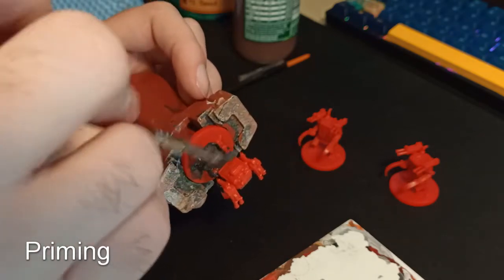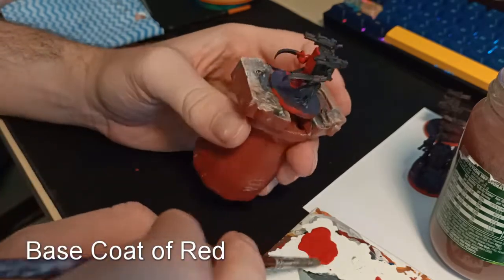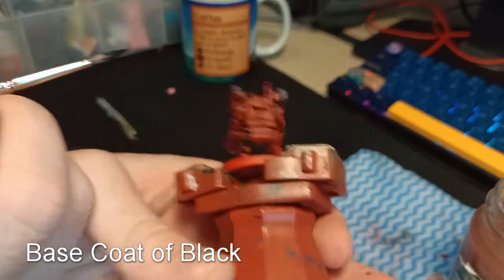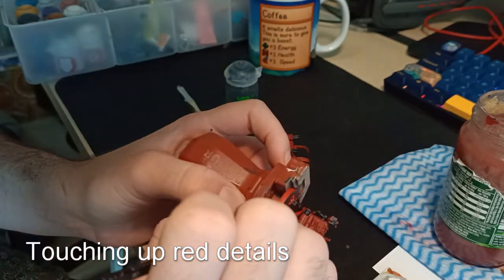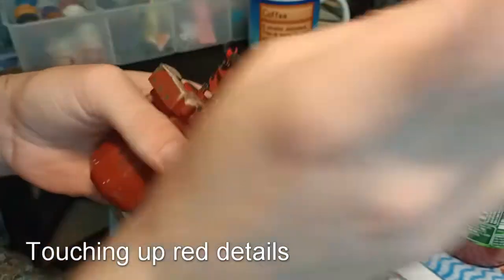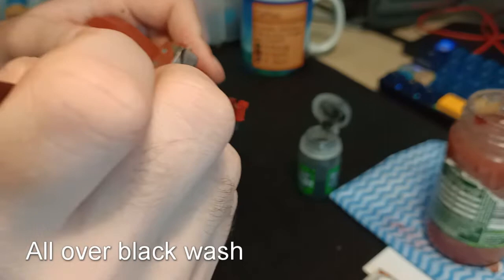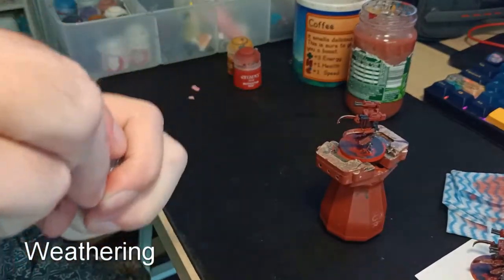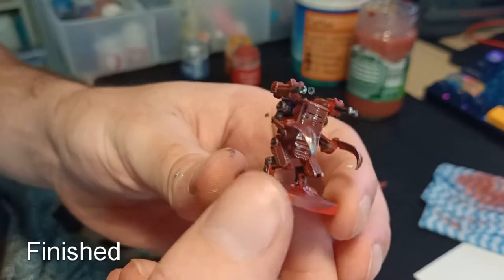Painting Rusviet Union Scythe Minis in 15 Minutes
I paint the 4 red mechs from Scythe in an hour. Let me know if there is anything specific you would like to see next :)